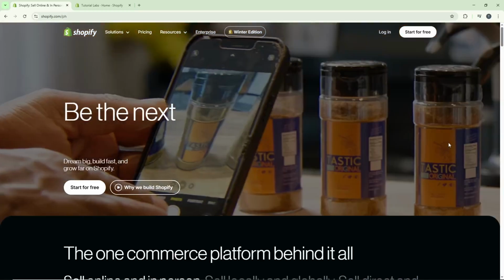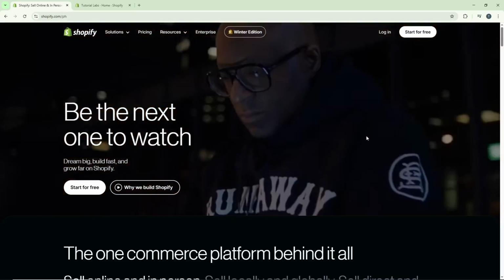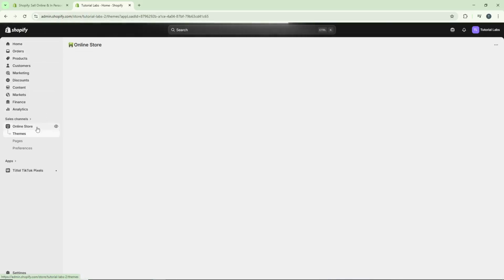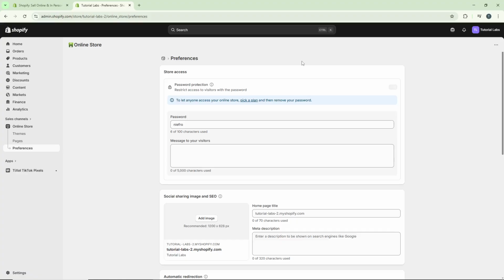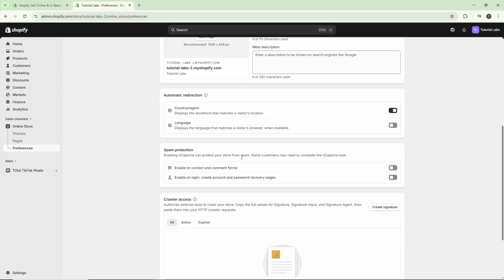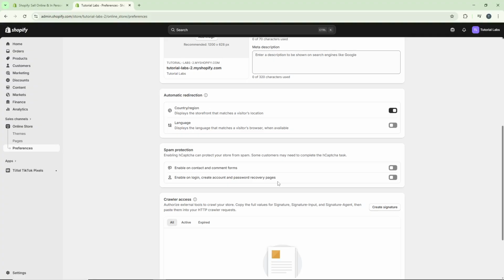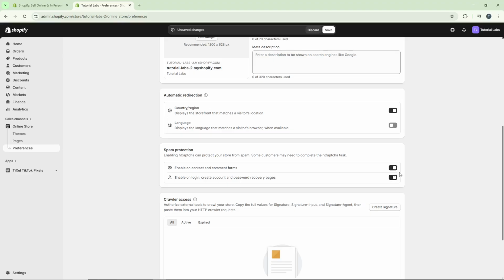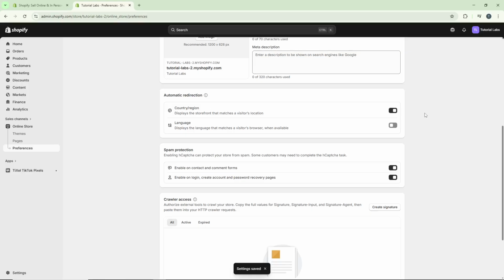How to Enable Or Disable Google ReCAPTCHA On Shopify Store (Tutorial 2026)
Along the way, you'll learn how to enable Google ReCAPTCHA on Shopify, disable Google ReCAPTCHA on Shopify store, setup Google ReCAPTCHA for Shopify tutorial, add ReCAPTCHA to Shopify website, turn on Google ReCAPTCHA Shopify store, remove ReCAPTCHA from Shopify easily, configure Google ReCAPTCHA Shopify guide, how to add ReCAPTCHA on Shopify, managing Google ReCAPTCHA settings Shopify, disable spam ReCAPTCHA on Shopify, activate Google ReCAPTCHA on Shopify, turn off ReCAPTCHA on Shopify store